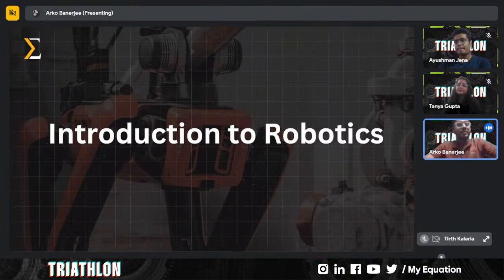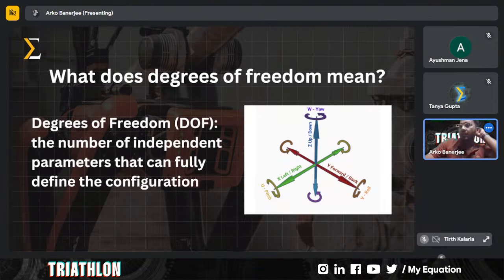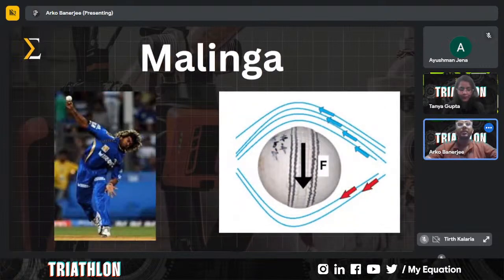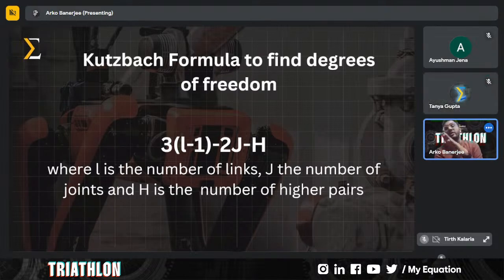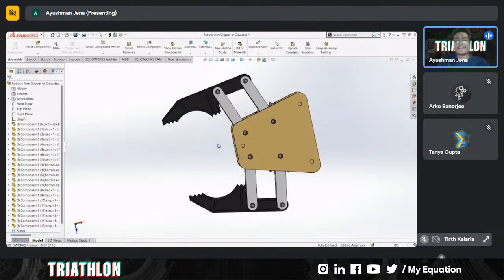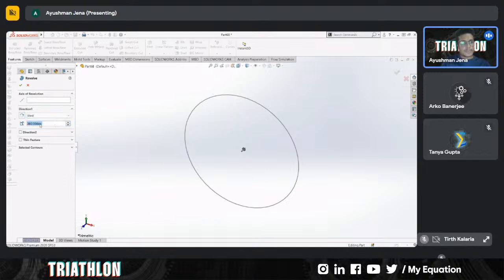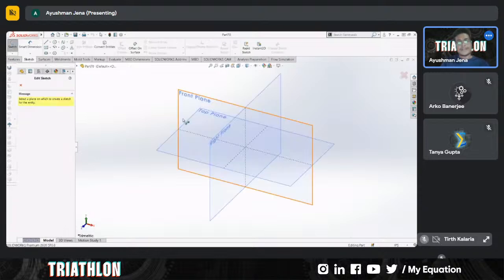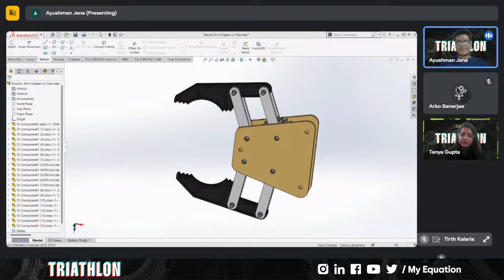Triathlon by ROBOAI || Day 2 || My Equation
My Equation presents Day 2 of Triathlon!
 An exclusive mech-a-thon event packed with innovation and insights. ✨

Today’s session will offer you complete guidance to kickstart your career in the technical field as a fresher.🤟🏻

🔸Know about Future Project Pitch and Competitions.
🔸Get to learn about how you can build your resume to stand out.
🔸Discover strategies to nail your interview rounds.
🔸Shape your career path in Robotics and AI
🔸Get tips from the professionals.
🔸Gain insights on the current industry roles and skills that are required.

In the previous session, we talked about Robotics and AI. 🤖

Stand a chance to win:
🤑A prize pool worth Rs. 35000
🎟5 golden passes for RoboAI Training workshop
💰Cash prize for Top Performers
🫶🏻Exclusive merchandise from My Equation
🧑🏻‍🏫Expert Mentorship and Accredited certifications

Isn’t this exciting?👇🏻
Make sure to watch the video till the very end!📍

Let’s advance in our careers together! 📍